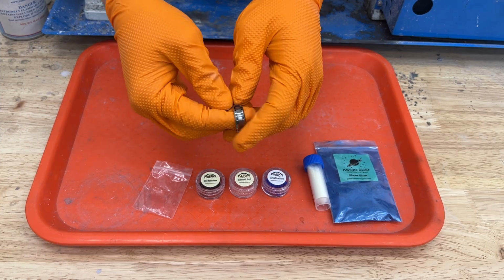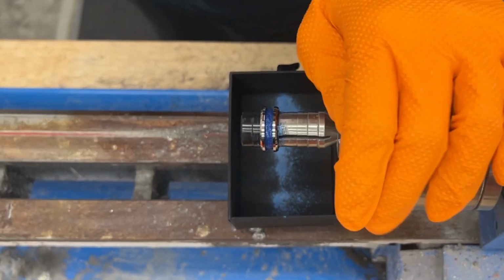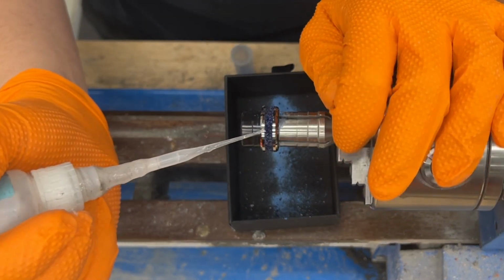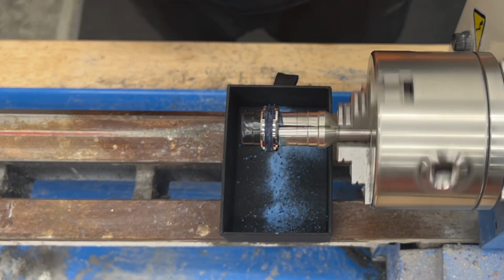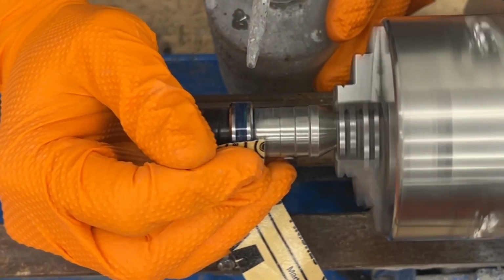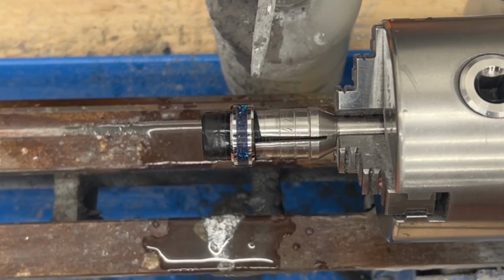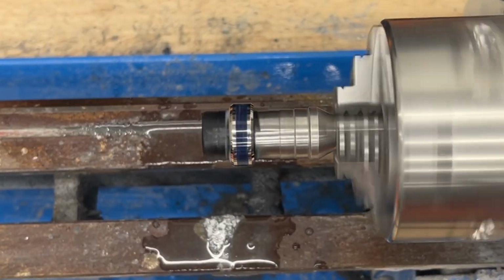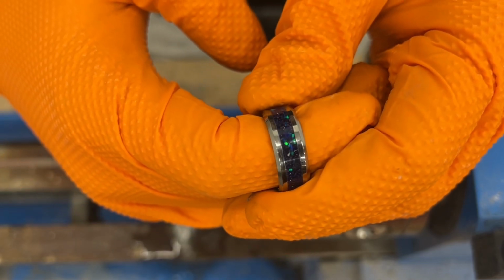How to Make The Winter's Dream Tungsten Ring - In-Depth Tutorial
How to make a tungsten inlay glow ring.

In this DIY ring tutorial, Jaren from Patrick Adair Designs will guide you step-by-step on how to make the mystical Winter's Dream Ring. This tutorial is perfect for all skill levels, we will teach you lots of tips and tricks.  We use some of our most requested materials including a tungsten ring blank, diamond dust, blue sandstone, blue opal, glow powder, color pigment, and more!

We will ship you supplies to make your own ring each month, find out more
If you want to design your own custom ring kit

This ring was included in our Ring Makers Subscription Box.  Check out the link at the top of the description and you can join our team of ring makers every month and get the materials shipped to you!

Where to get our materials and tools?

You can get all the materials in our rings from our

Mini Metal Lathe We Use
Cheaper Lathe Option
Dremel We Use